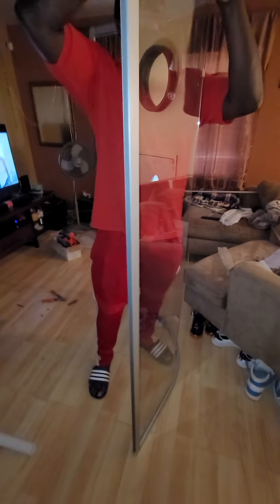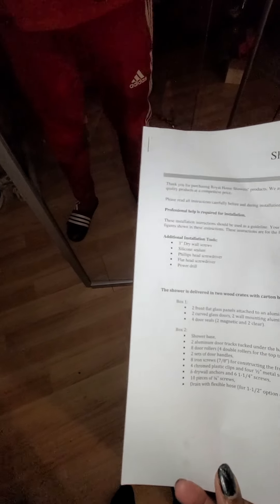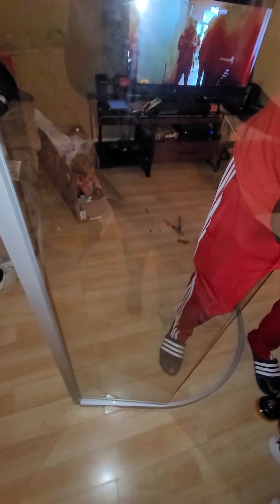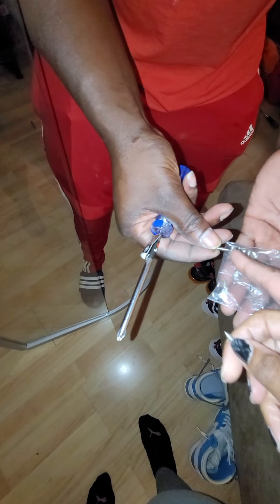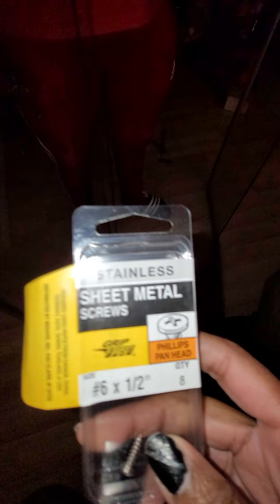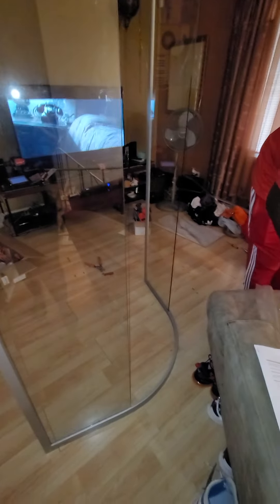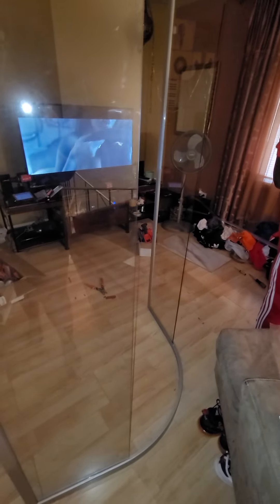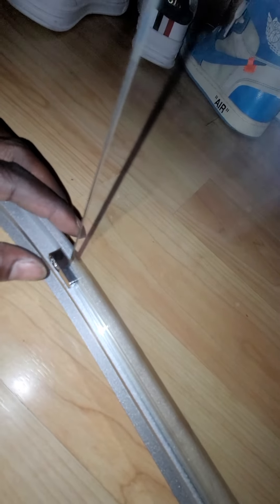Part one: DIY on how to assemble shower frame model sf36x36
Part one: In this video we setup the shower frame. We installed the shower panel base above the tile floor

I stated in the video the shower kit was $450, but since them the price has changed. Continue to check the price off and on because the price does fluctuate.